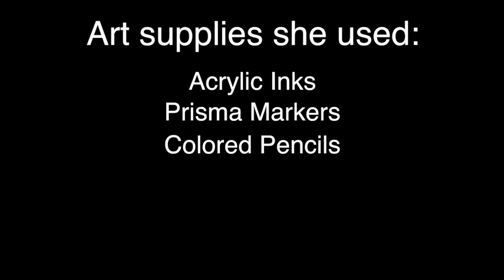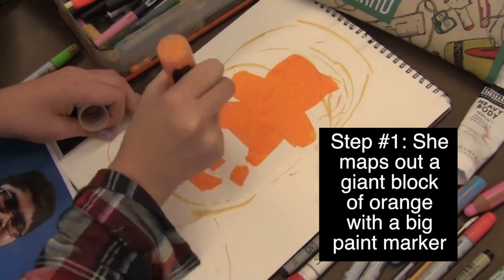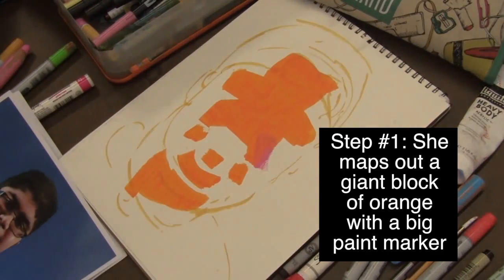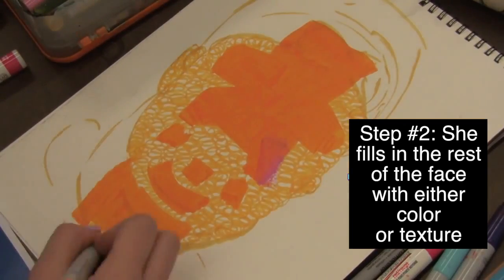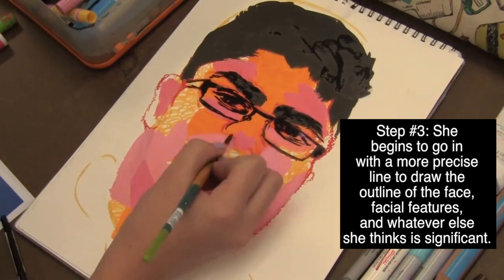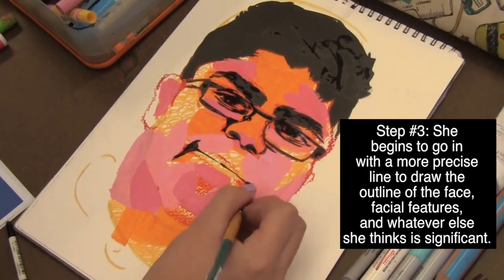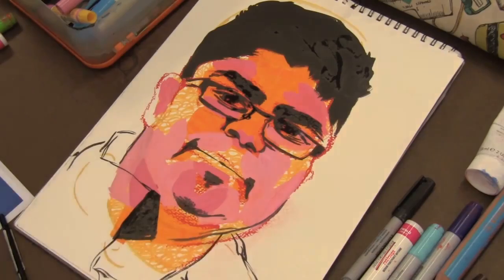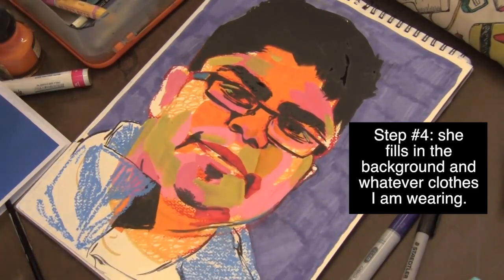My Friend Draws Me!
One of my good youtube friends made an amazing portrait of me and I wanted to show you guys!